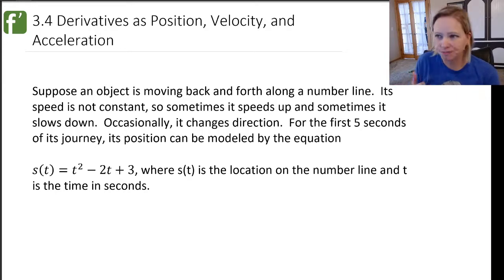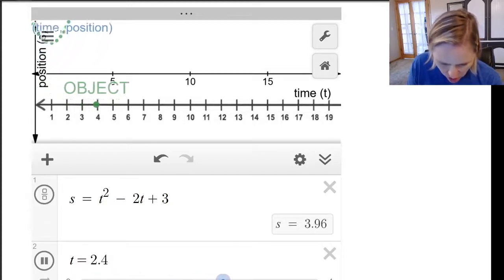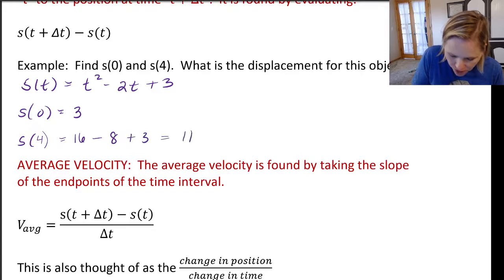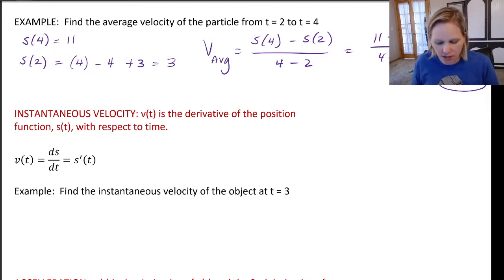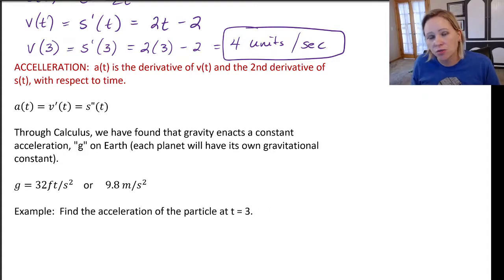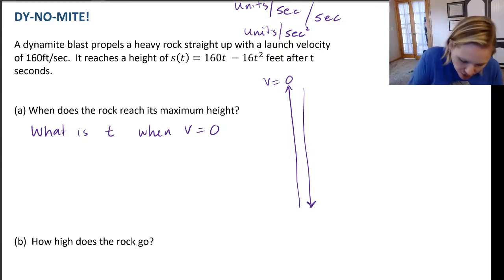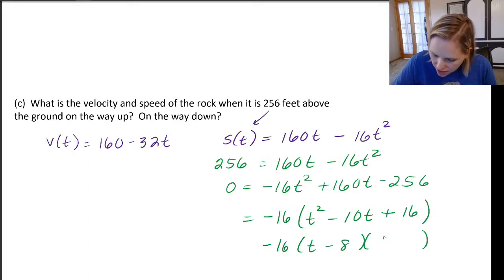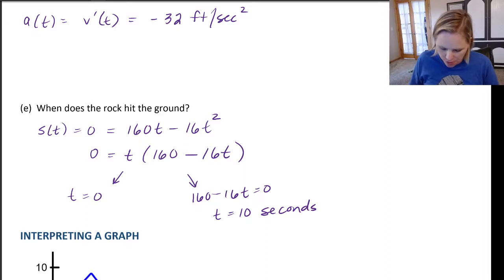3.4 Position, Velocity, Acceleration Part 1 of 2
Explore the relationship between position, velocity, and acceleration.  We will learn how to describe a particle moving in a straight line.  Intended for AP Calculus students.